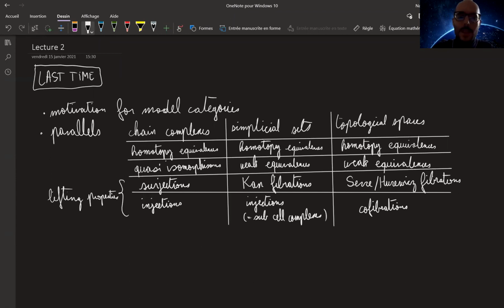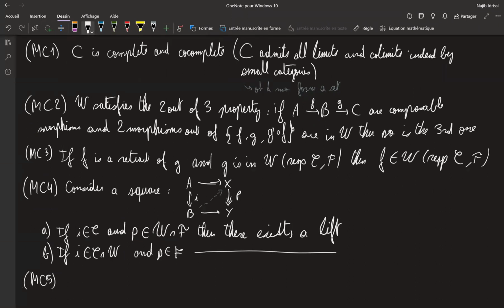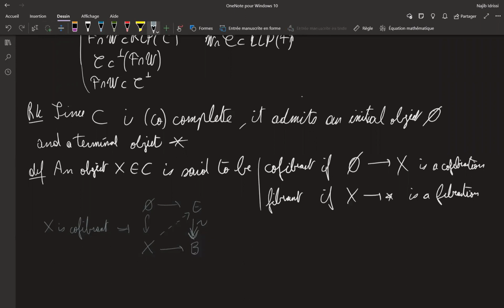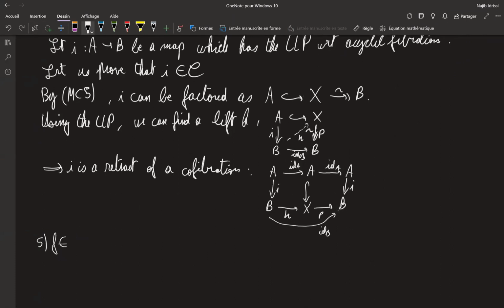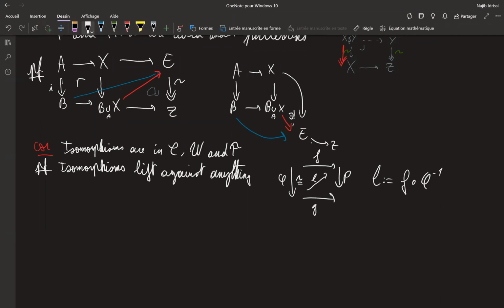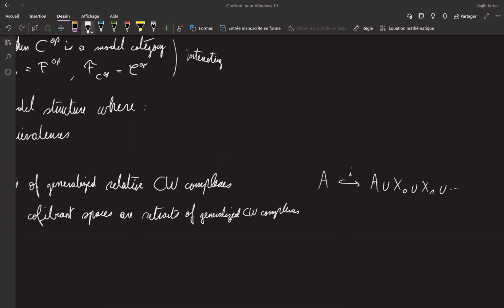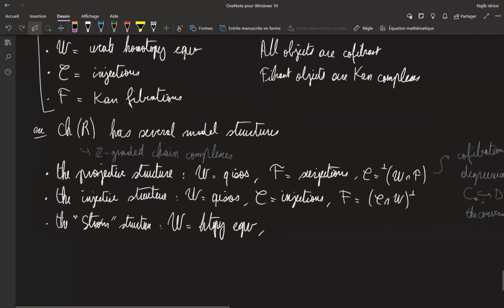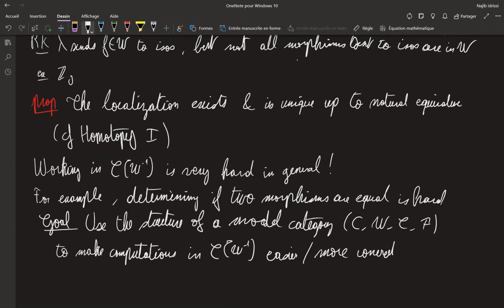Homotopy II: Definition of model categories and first examples (2/12)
Definition of model categories and first examples (Section 1.3). Reminder about localization (beginning of Section 1.4).

Lecture 2/12 of the course Homotopy II given online at the Université de Paris. The goal of this course is to introduce modern homotopy theory, its tools and applications. We will be particularly interested in two examples: chain complexes (see the previous Homology course) and topological spaces. We will present Quillen’s model categories, and we will explain the equivalence between topological spaces and simplicial sets. We will illustrate these methods with rational homotopy theory by showing that multiplicative structures of cochains encodes rational homotopy types of topological spaces.